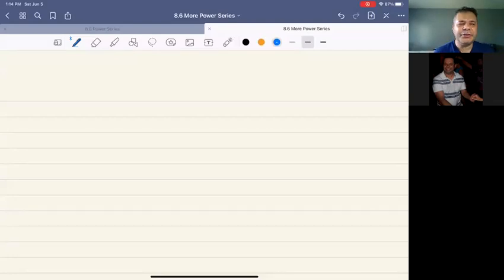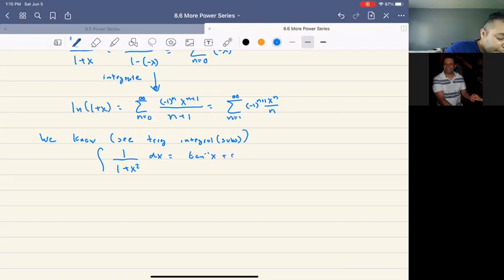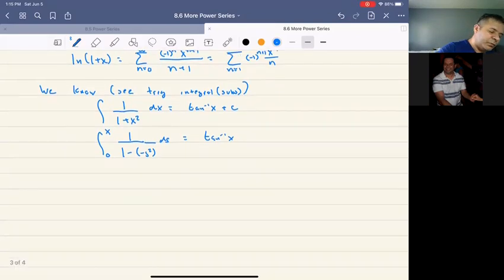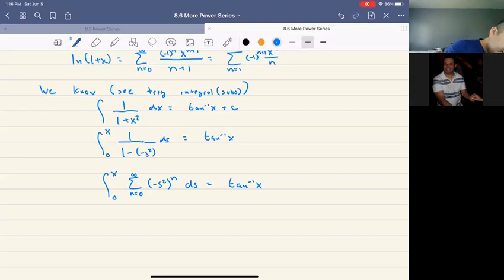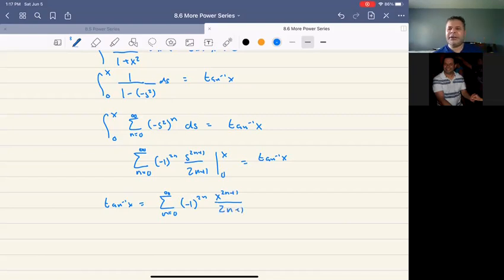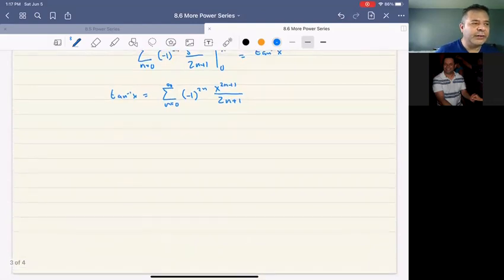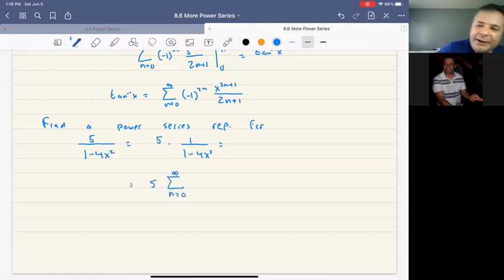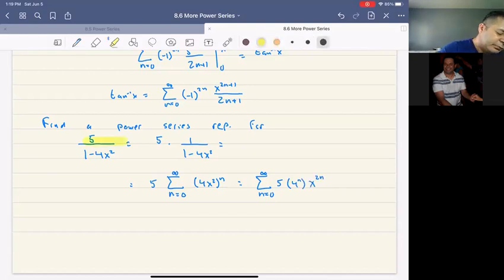8 6 Video 3